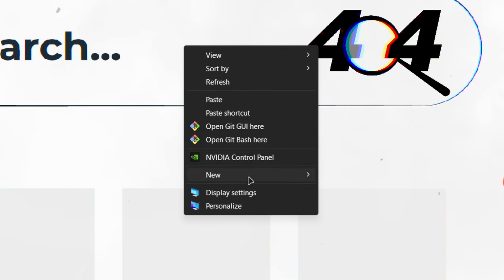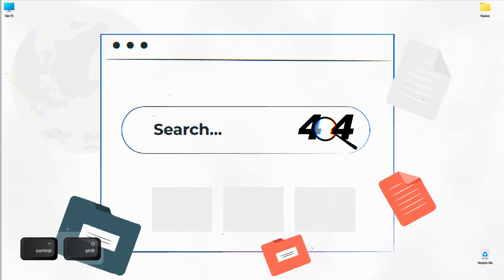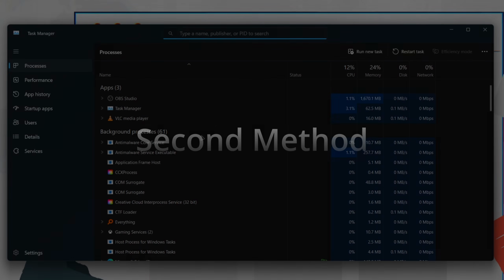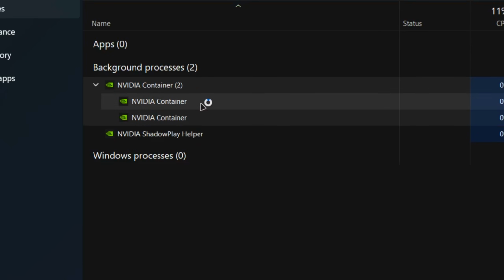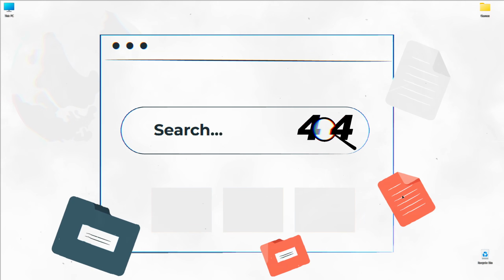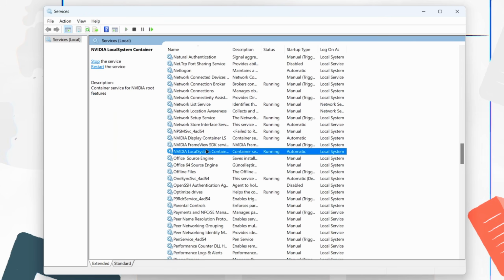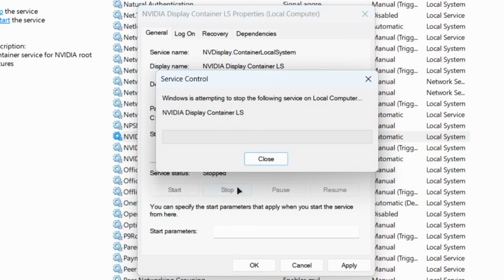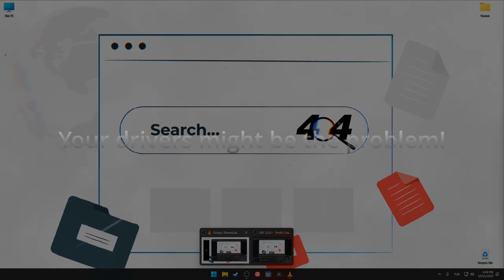How I Fixed NVIDIA Control Panel Not Opening in 2 Minutes!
Today I will be showing you how to fix your NVIDIA control panel settings if it is not opening in Windows 10 or Windows 11. This PC tutorial will guide you step by step.